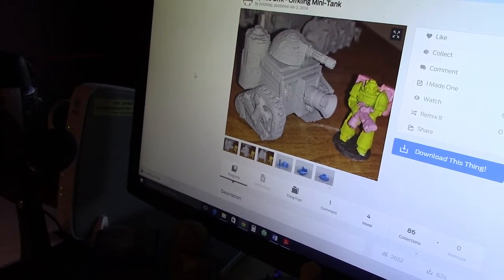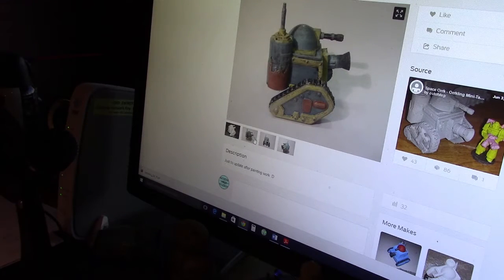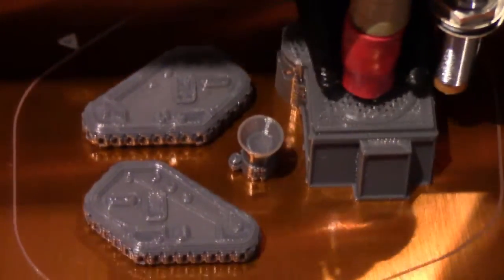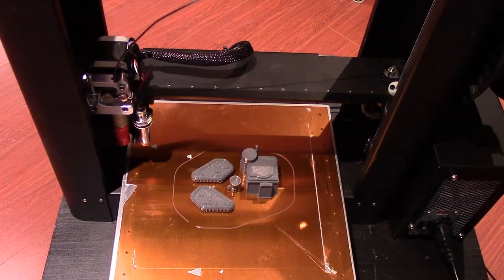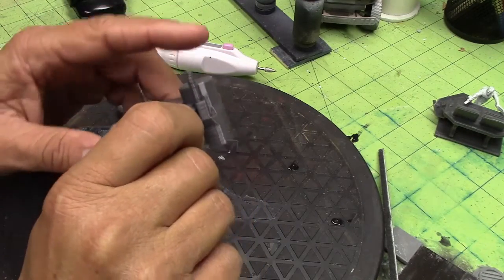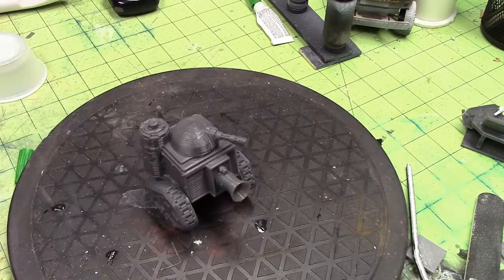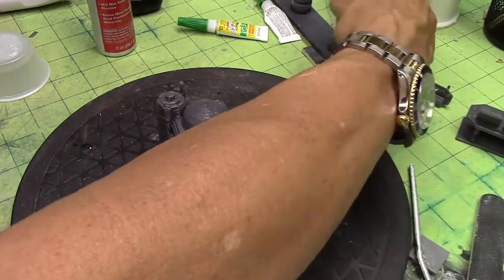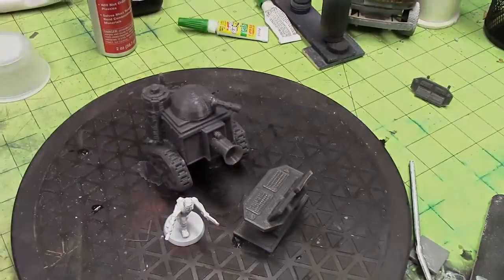3d Printed Grot Tank Part 1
I downloaded a proxy Grot/Gretchin Tank from Thingiverse and successfully printed it out on my Printrbot Metal Plus 3D printer.